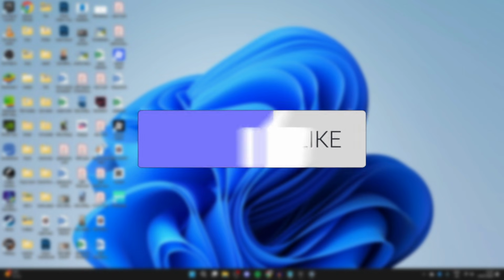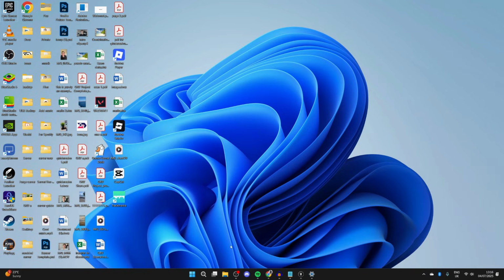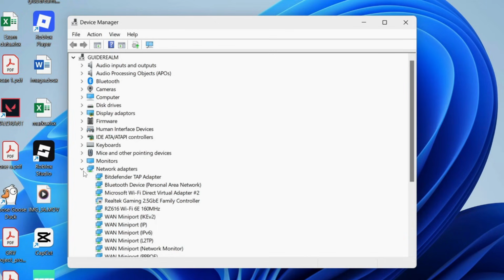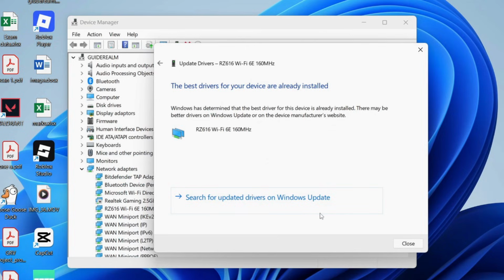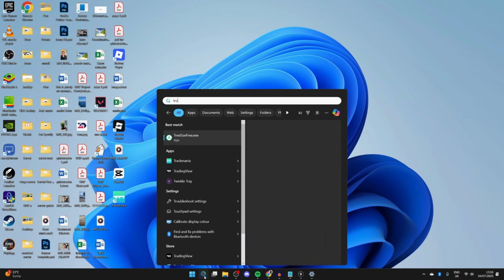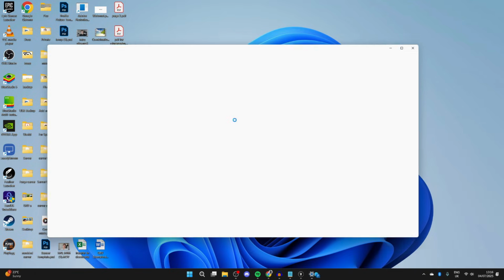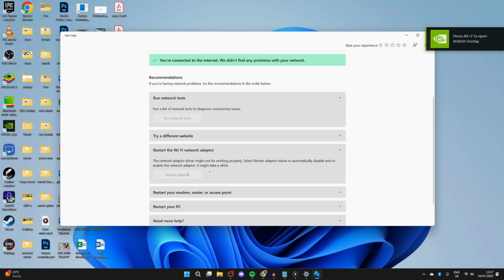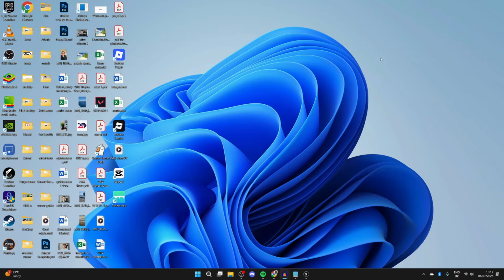How To Fix Low WiFi Signal Strength In Windows - Step By Step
Learn how to fix low wifi signal strength in windows in this video.

GuideRealm